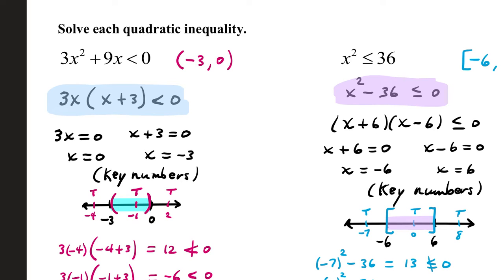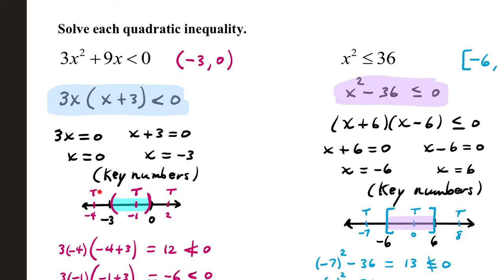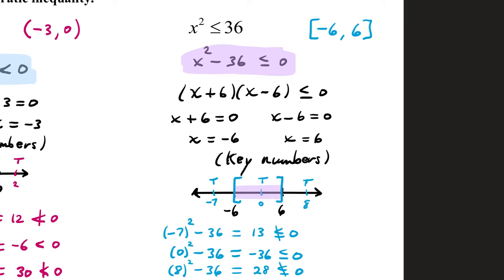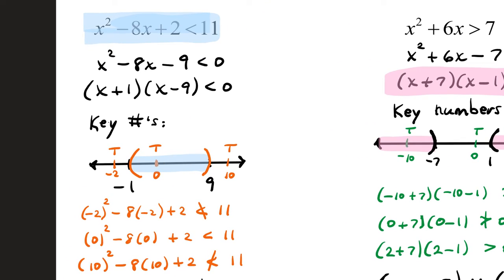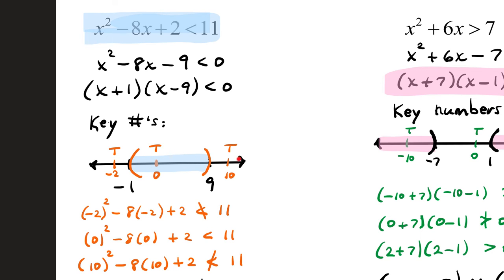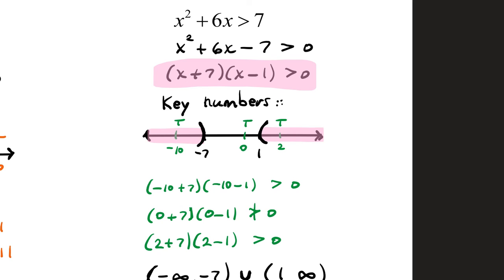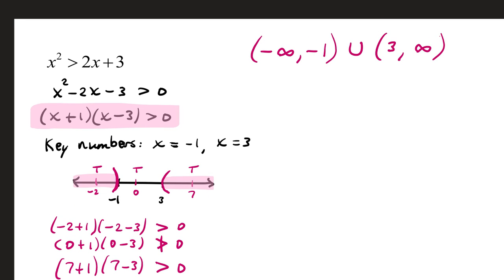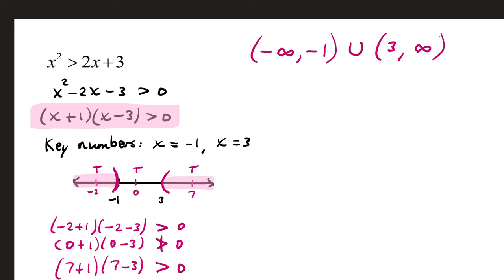Solving Quadratic Inequalities